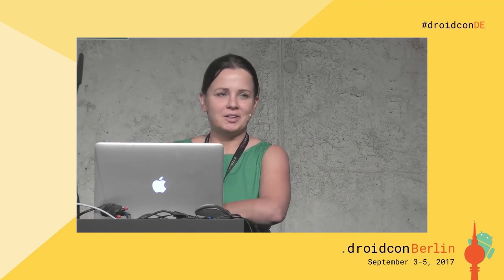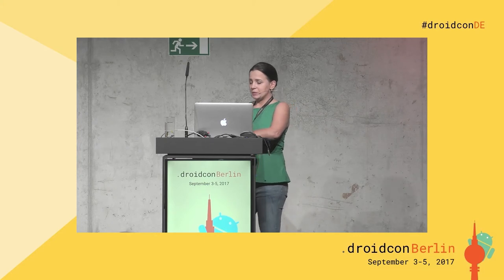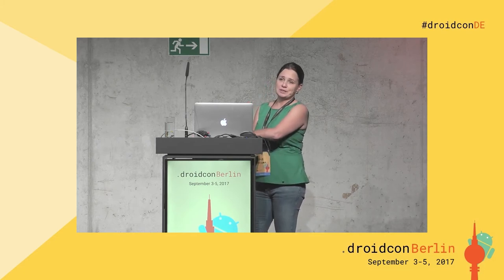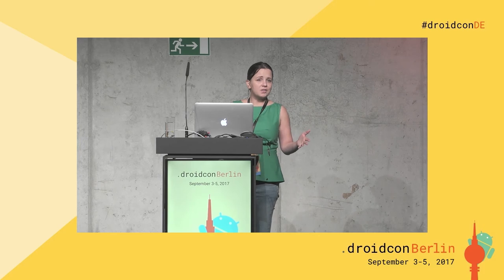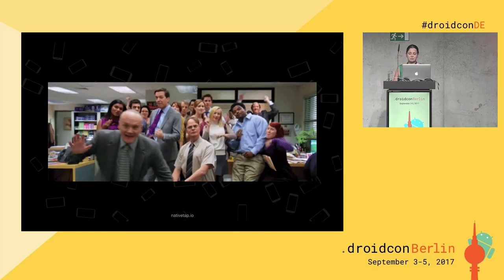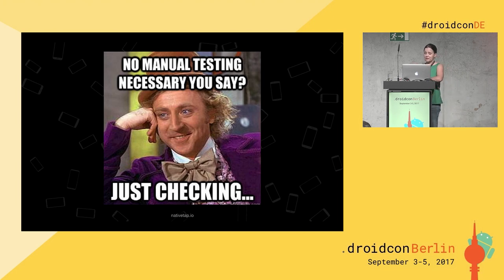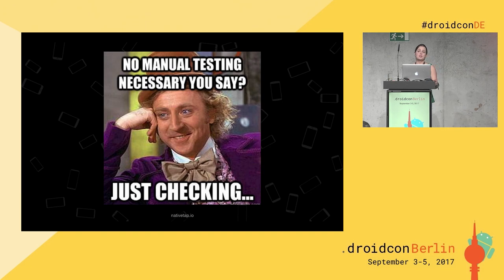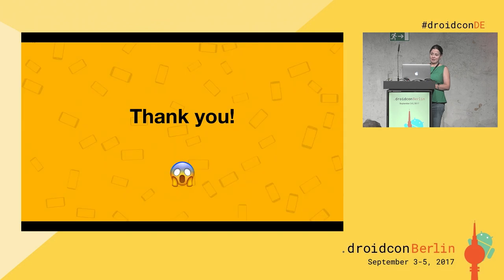droidconDE 2017: Nina Wieczorek - Don't let the dream of automation turn into your biggest nighmare